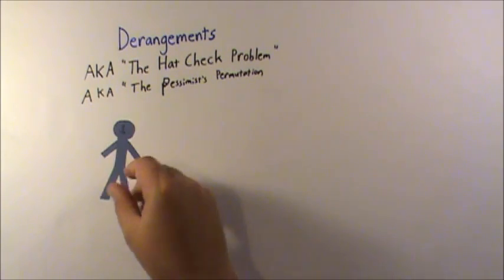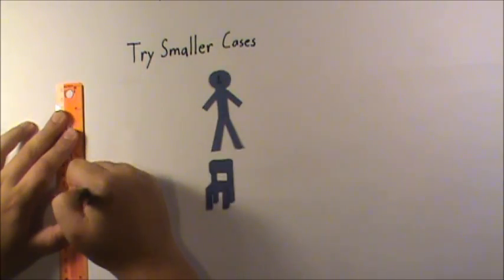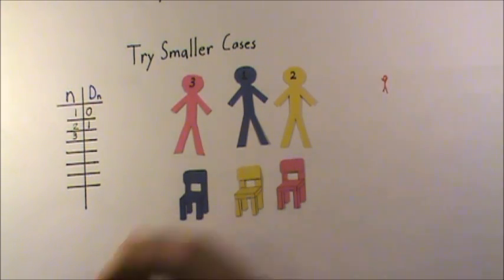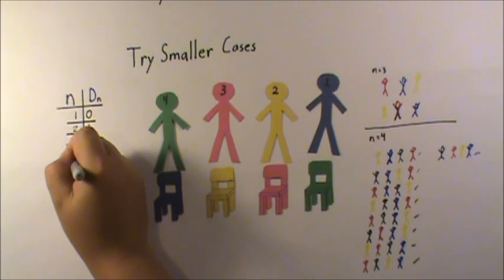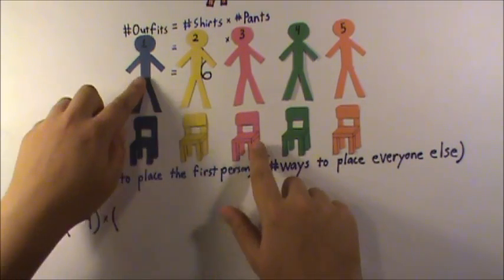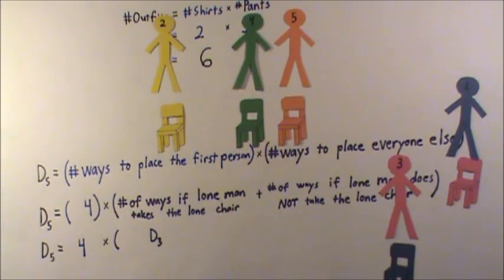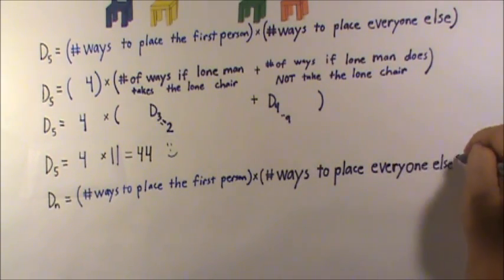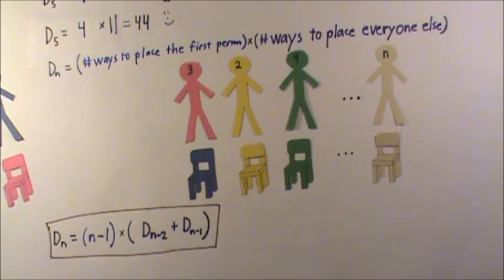Counting Derangements using the Multiplication Principle